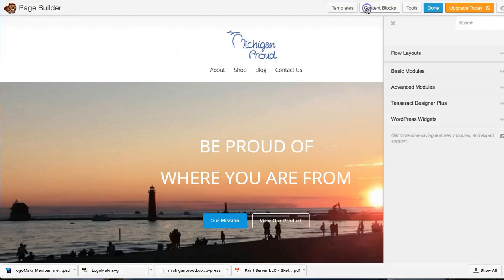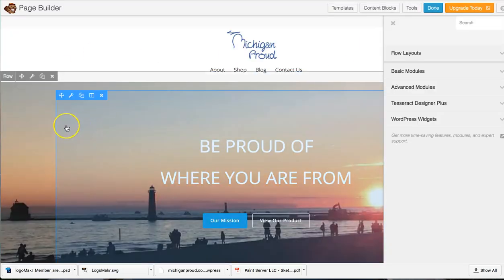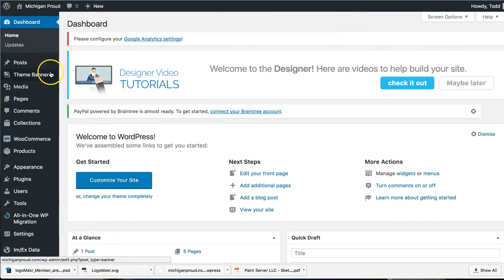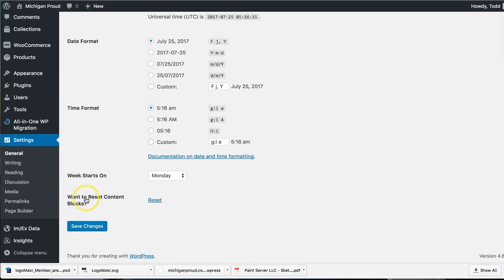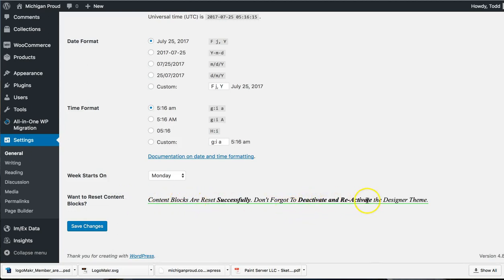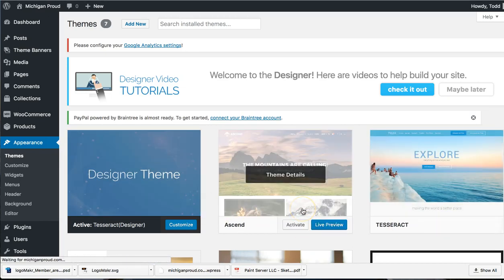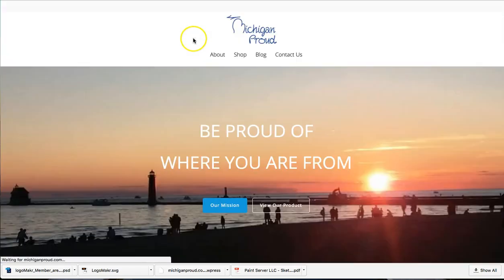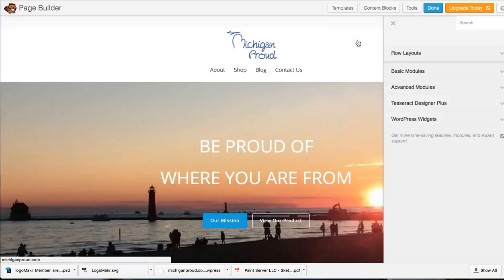Content Block Not Loading Fix!- Tesseract Theme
How to fix broken content block that are not loading!